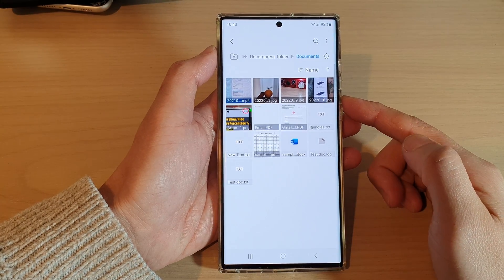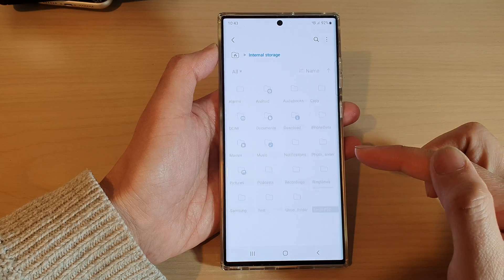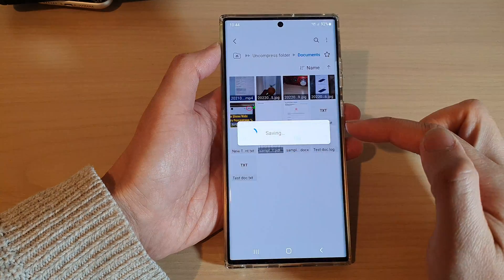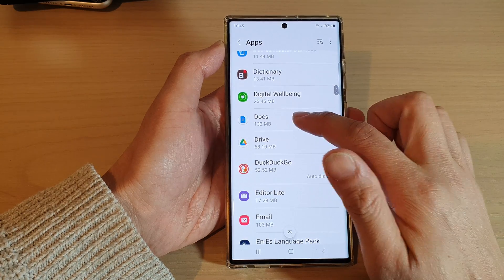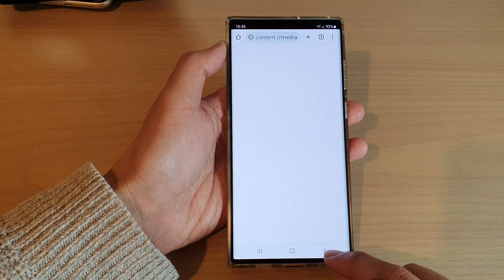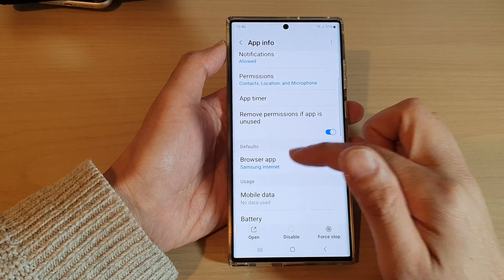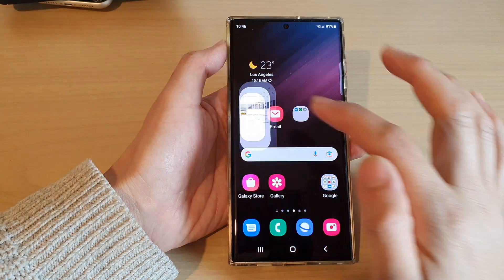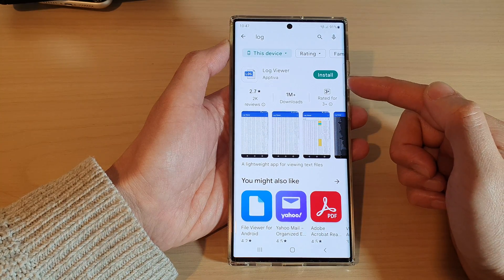Galaxy S22/S22+/Ultra: How to Associate An App With A File Type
Learn how you can associate an app with a file type on the Samsung Galaxy S22 / S22+ / S22 Ultra.